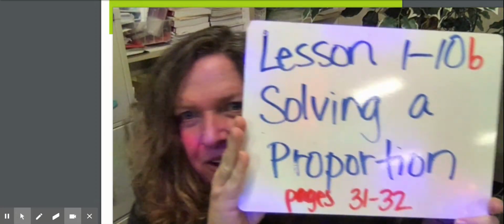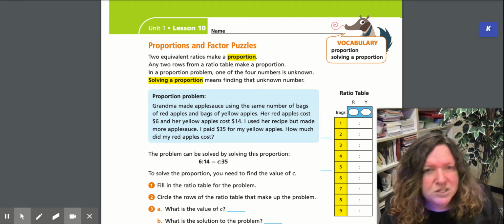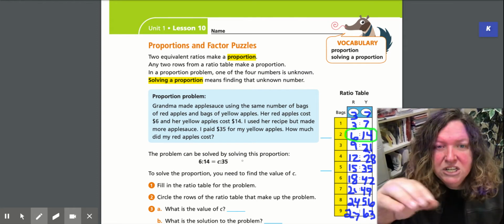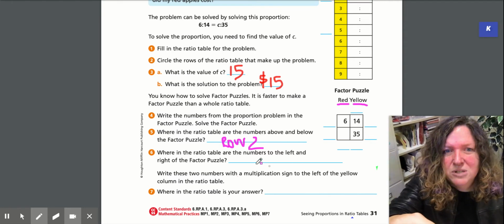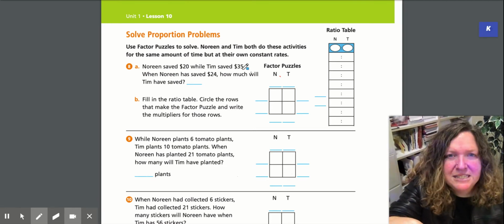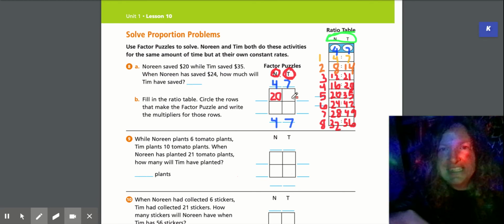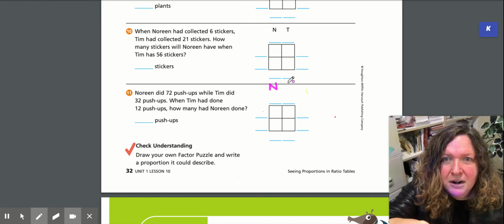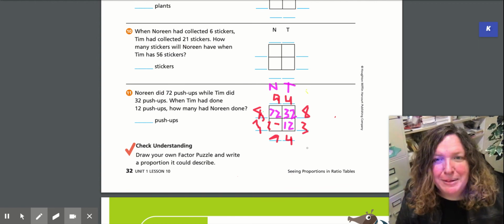Unit 1 Lesson 10b (1-10b): Solving a Proportion using Factor Puzzles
Using Factor Puzzles and Ratio Tables to solve Proportion problems.